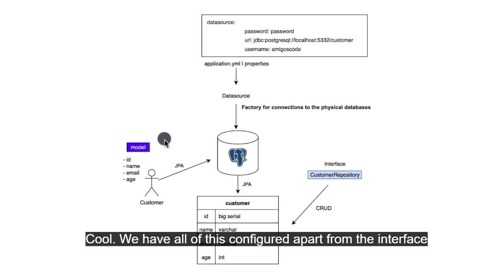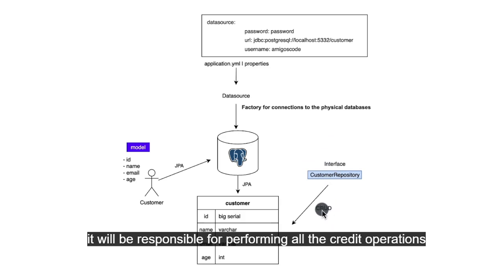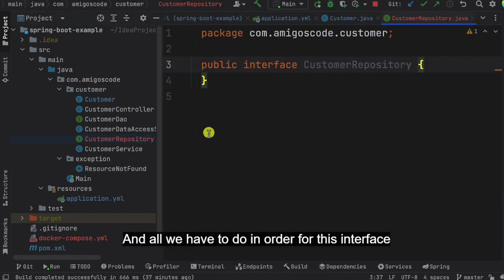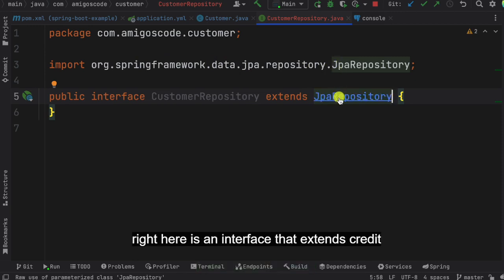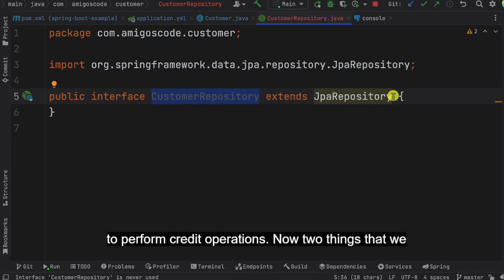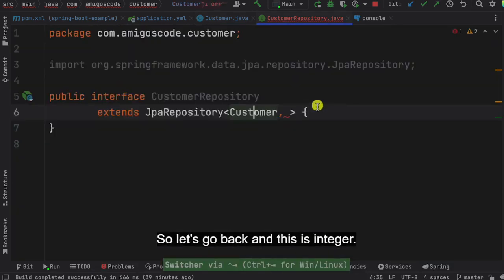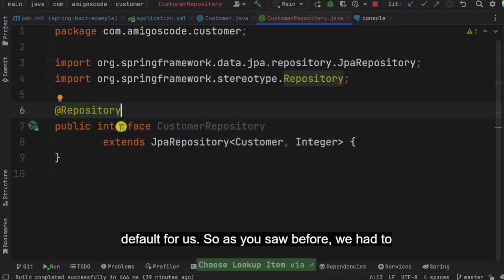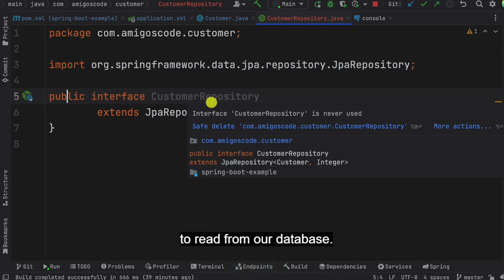0071 CustomerRepository TutFlix ORG